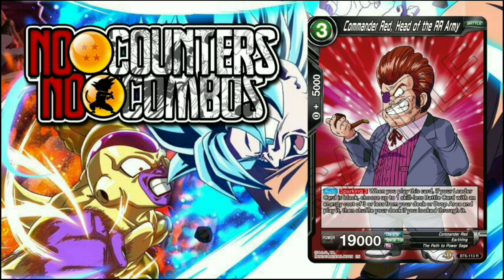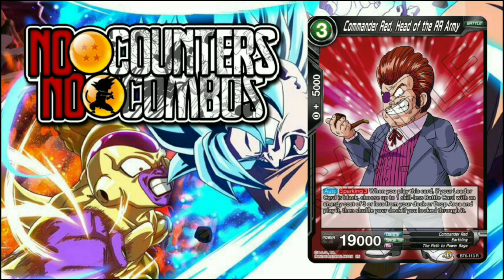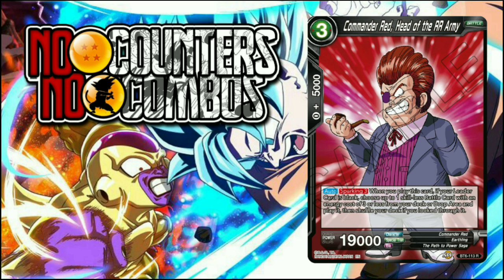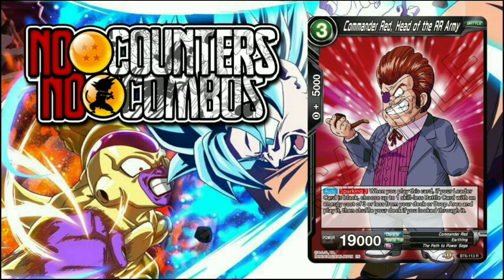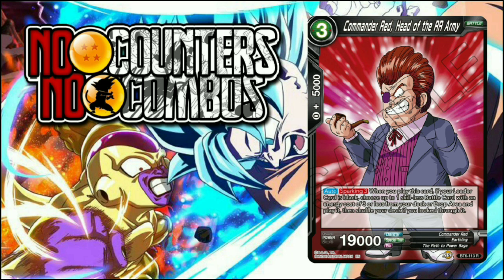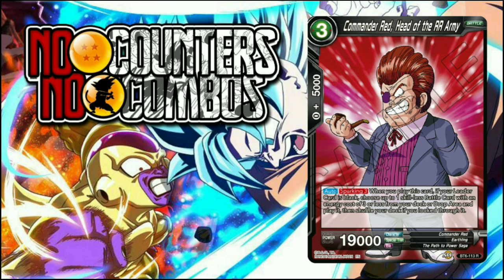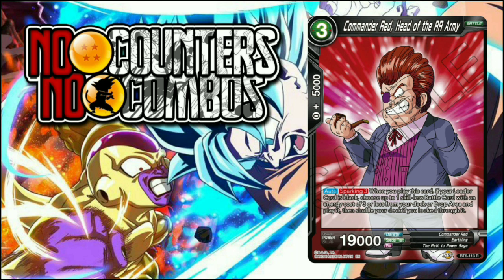Tech Talk Tuesday: Commander Red [Dragon Ball Super Card Game]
TheFourCorners.podbean.com

Computer & Gaming Universe
256 Ferry Street
Newark, NJ

Level 1 Games
615 Route 23 South
Pompton Plains, NJ

Want to deck build but don't have all the cards you need, no problem. Head on over to Shenron's Lair, the hands down best place to go for online deck building. Trust me, you won't be disappointed.